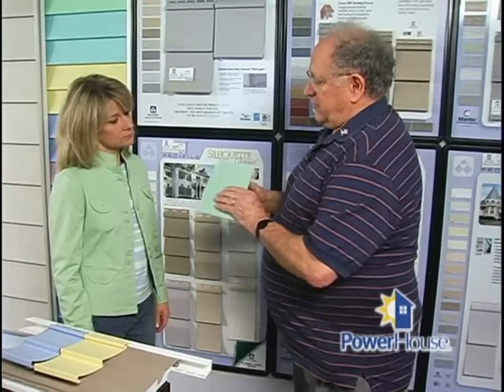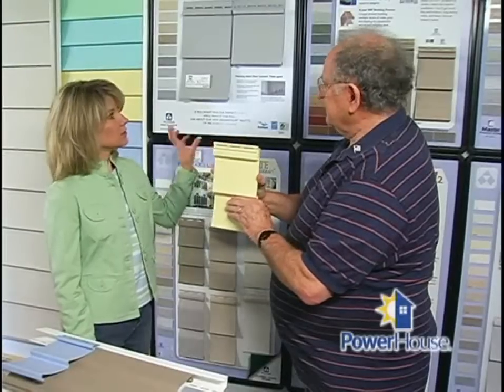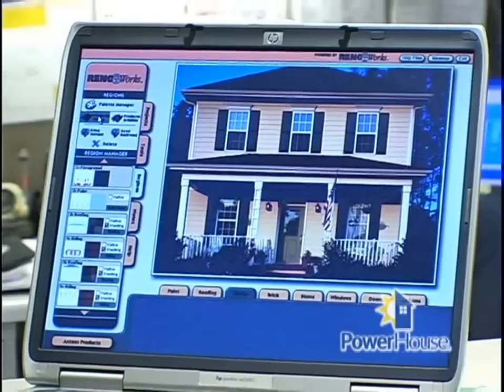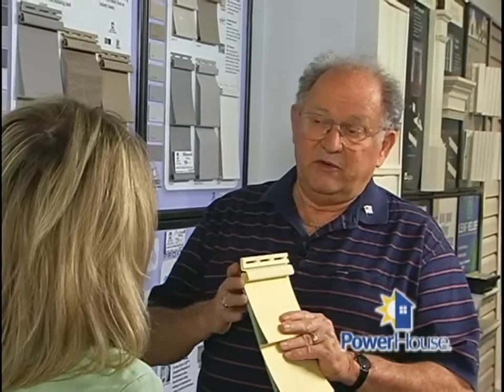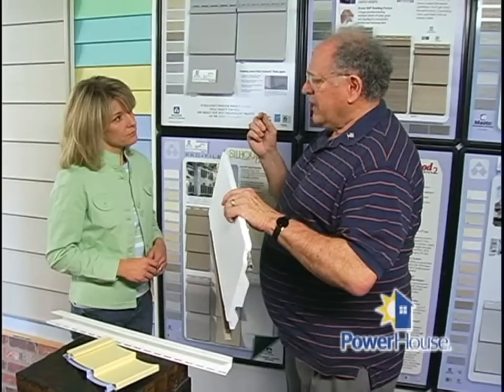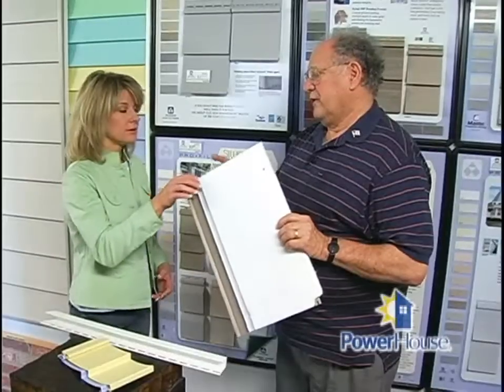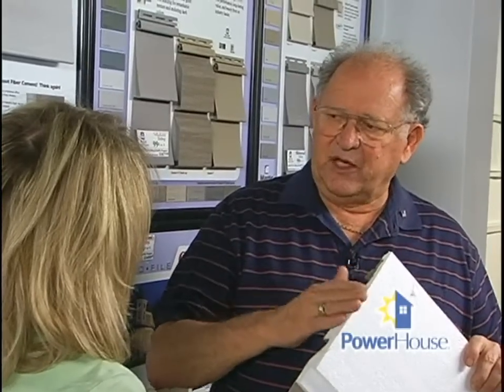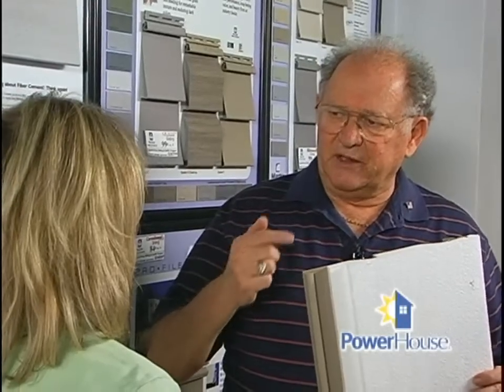Siding and insulation - 03/12/11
You probably think about siding for the look of your home, but have you thought about it for insulation?